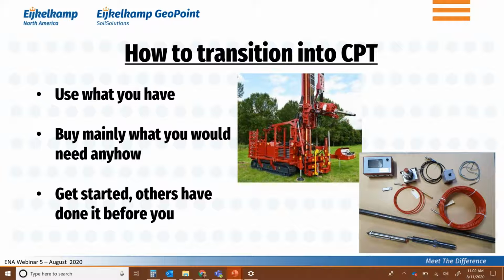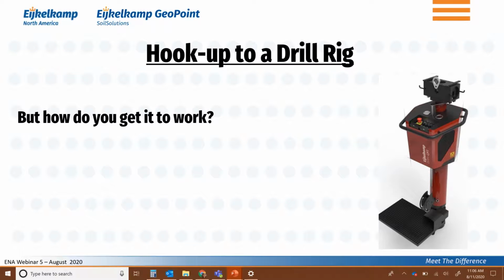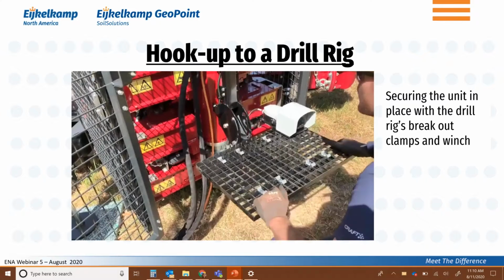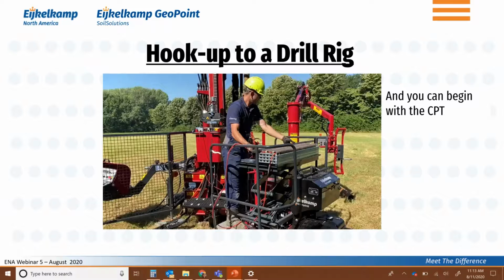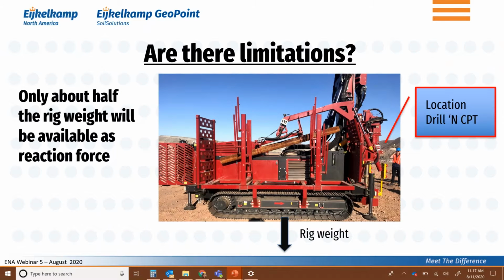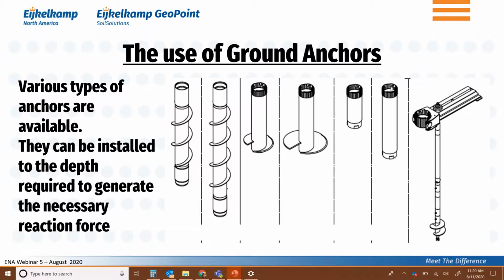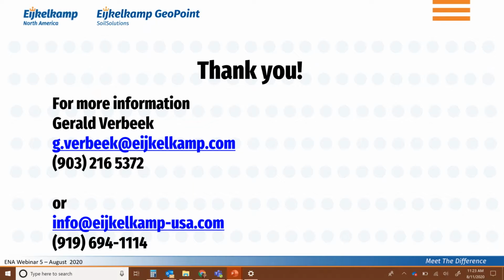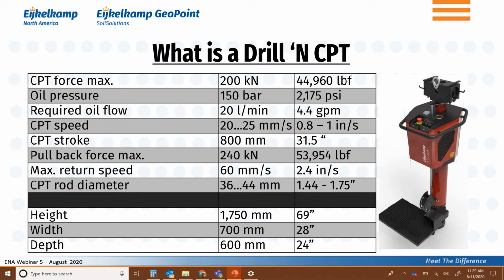CPT Webinar Series #5 | Transitioning to CPT with Drill‘n CPT | By Eijkelkamp North America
As a drilling contractor considers providing CPT services a very cost-effective approach may be the use of the Drill'n CPT unit.  In this CPT webinar, Troy Chipps, the CEO of Eijkelkamp North America, and Gerald Verbeek, Eijkelkamp's Technical Advisor CPT, will have a conversation about this unit and how it can be used to perform CPT.